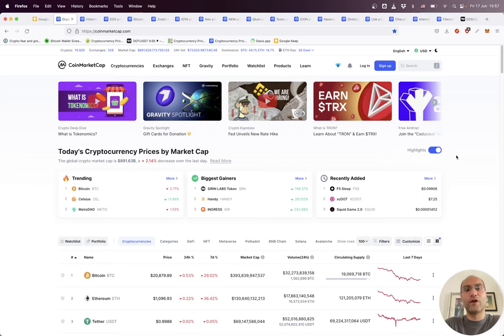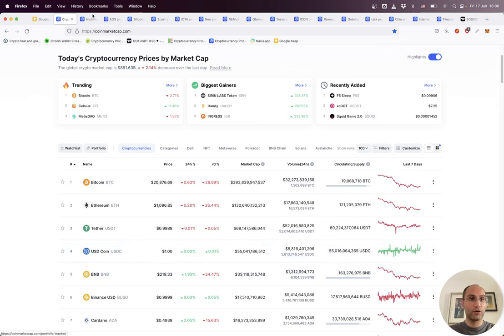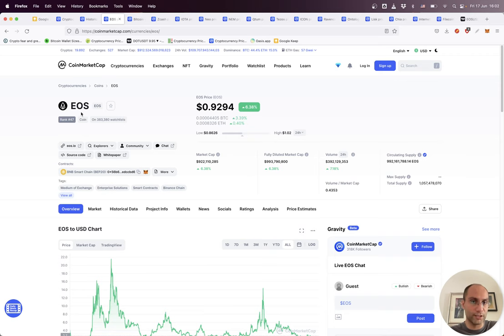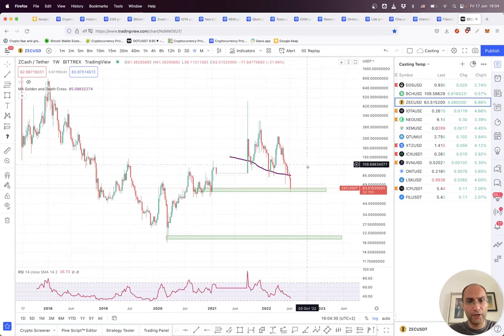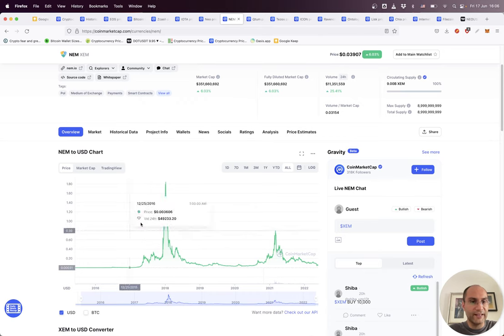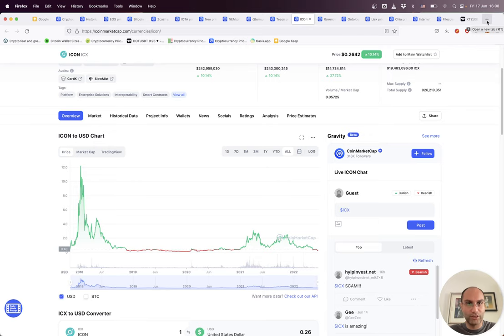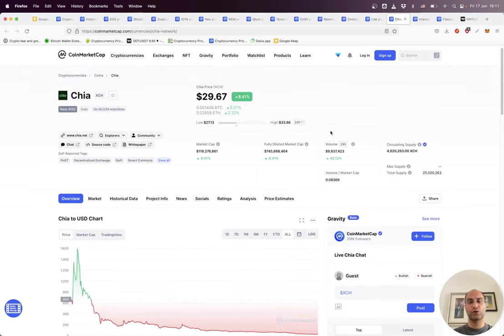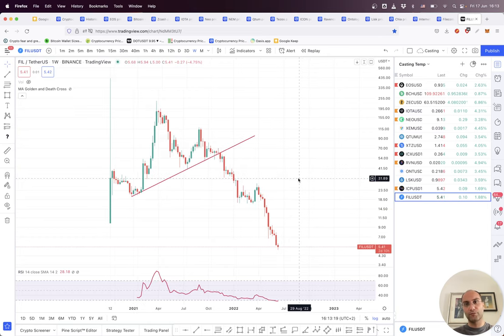What is dead coin?? These coins are DEAD!! Should you sell them!! Part I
What’s up in the crypto world?
In this play list I will share eye catching topics which I found interesting in less than 10 minutes.
This content usually publish daily or twice a day.

If you think this content worth I appreciate to share it.

And then sit back and enjoy an informational binge session watching my other how-to videos on crypto, blockchain.

⚠ This video is for information/entertainment purposes only ⚠ All my videos are strictly personal opinions.

There are multiple strategies and not all strategies fit all people.

FOLLOW ME ON ALL MY CHANNELS!! 📢